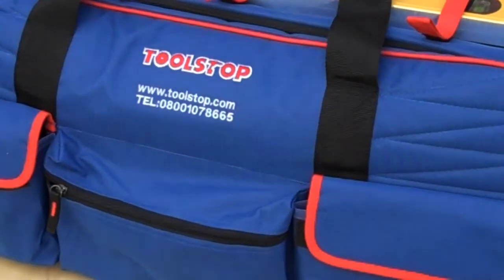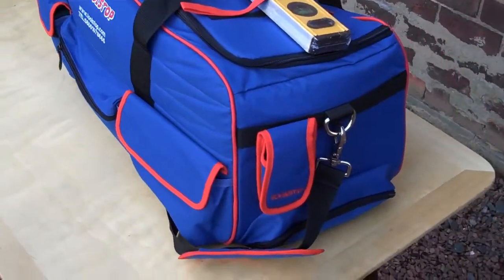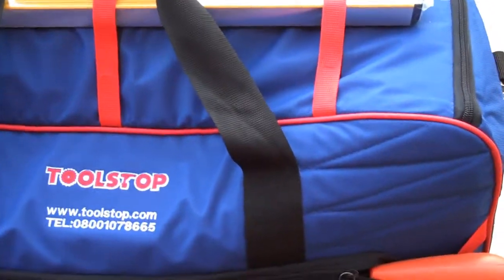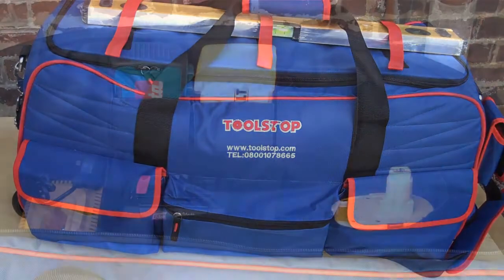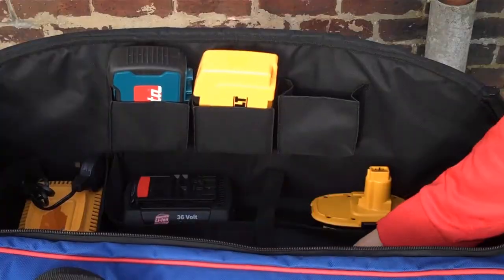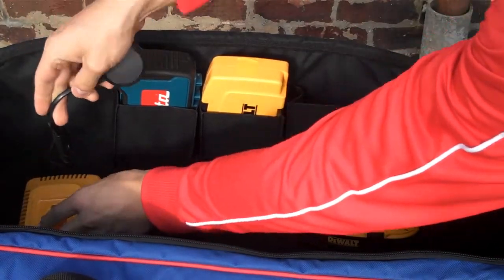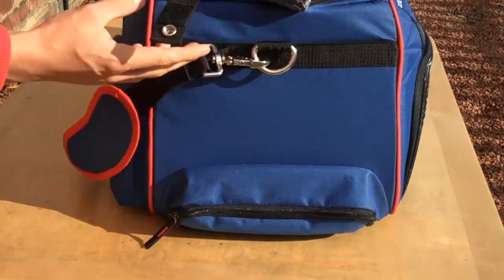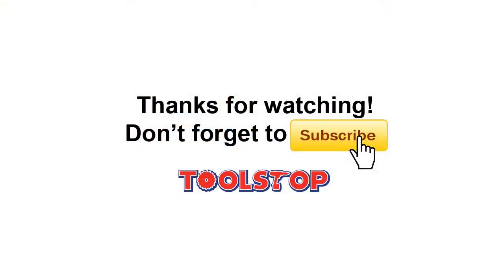Toolstop Heavy Duty Toolbag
The NEW Toolbags from Toolstop are a unique, quality, heavy duty bag.  They are available in 3 sizes (20", 26" and 30"). With multiple internal and external pockets and compartments, shoulder strap, document holder, phone holder and toolholder straps it is without doubt the most flexible toolbag on the market today.